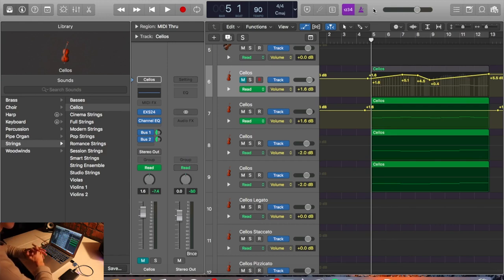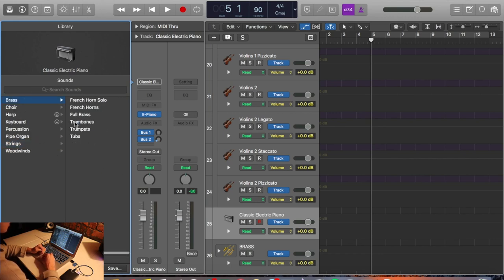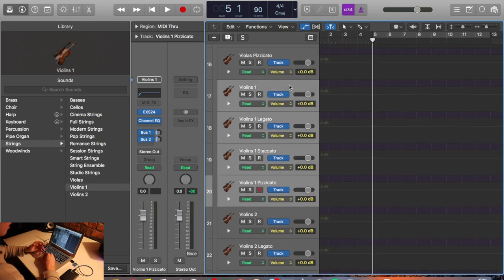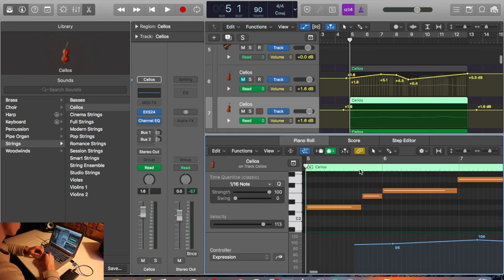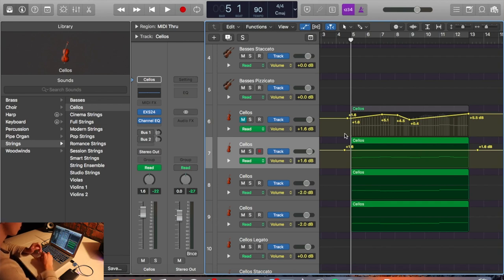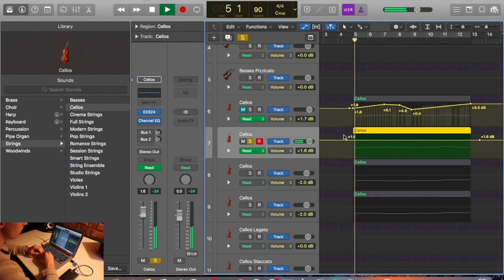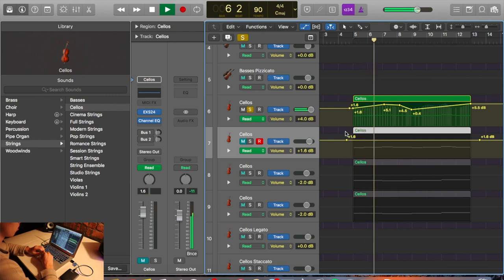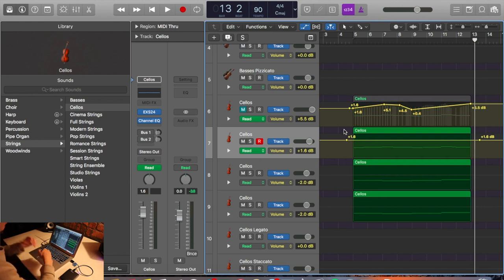Making FREE Logic Pro X Orchestral Libraries Sound GOOD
Ever wonder how you can make Logic Pro's sample libraries sound better? I show you how to do that right here in today's video "Making Standard Logic Pro X Libraries Sound GOOD".

EDIT: This was a video in a little masterclass I was trying to build a few years ago but decided to leave it until the future. So any mention of other videos/lessons in this video were referring to that. Some of this information might also be outdated/different in the latest versions of Logic Pro X.

IIF YOU'RE NEW TO THE CHANNEL:
Hey! My name's Tom Hawk, I'm a UK based music composer & creative.
I create videos documenting my journey, which includes vlogs, behind the scenes footage, as well as videos showcasing my music and tutorials for composers/musicians who want to learn how to write cinematic/orchestral music.